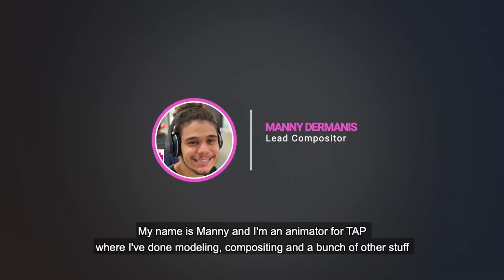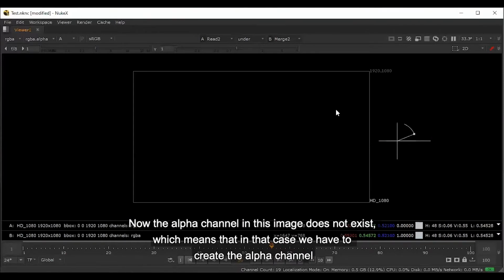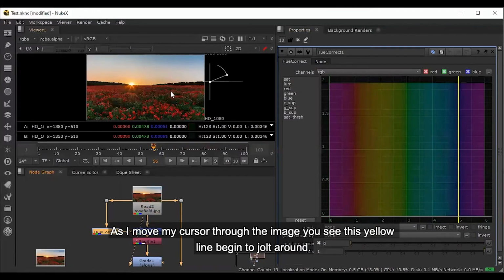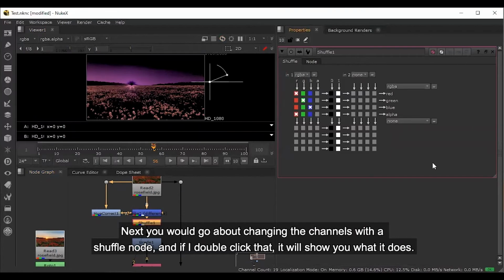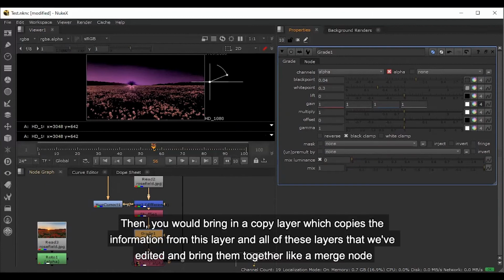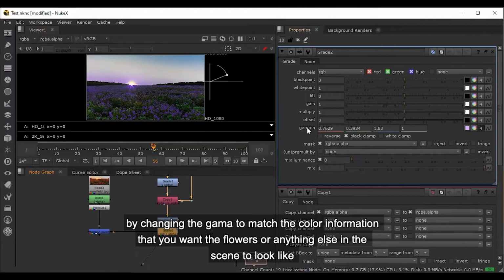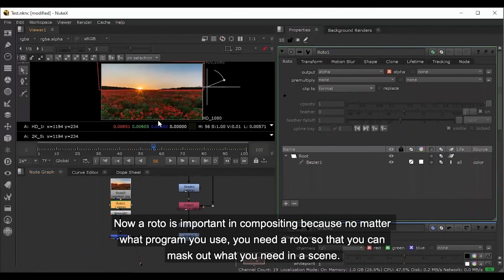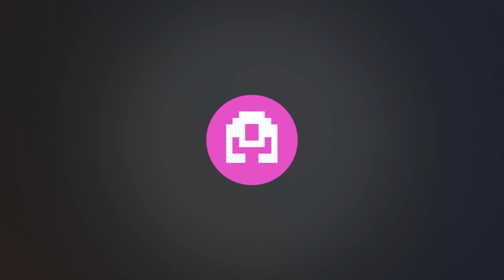Lesson 11 - Compositing - Demo